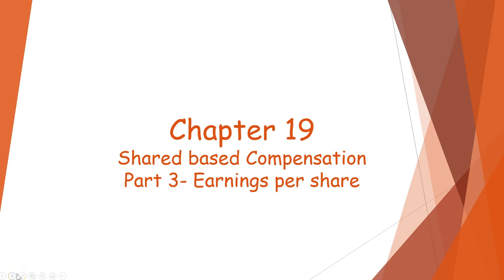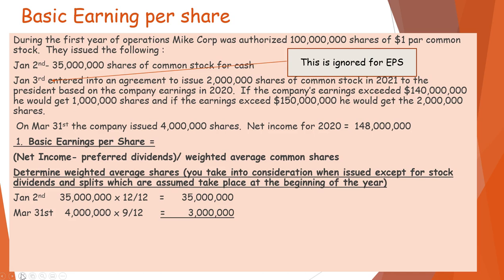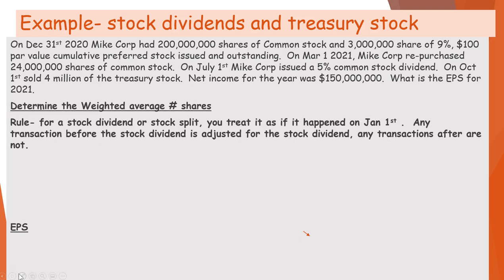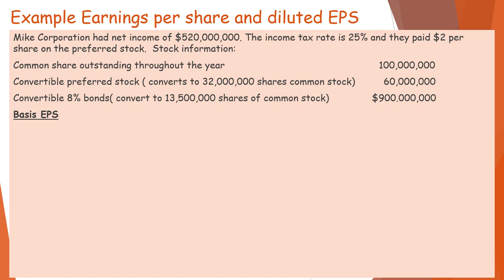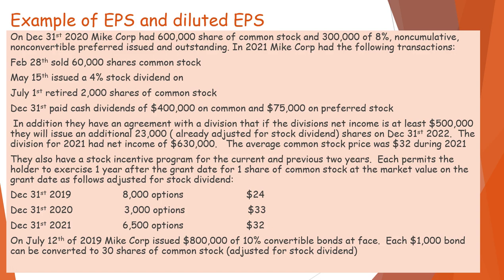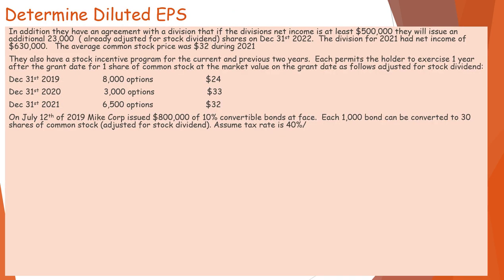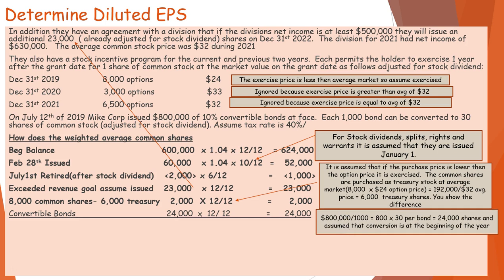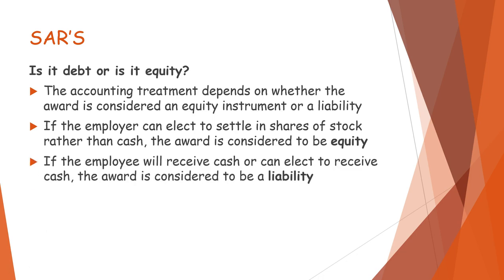Chapter 19 part 3 EPS